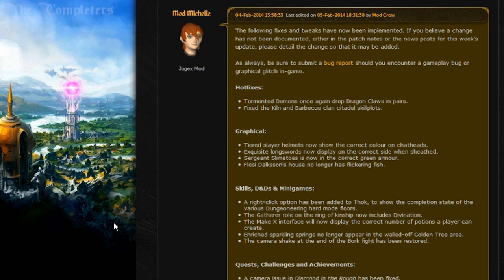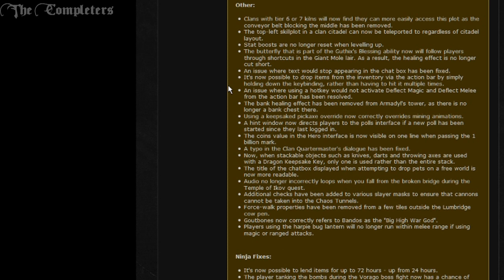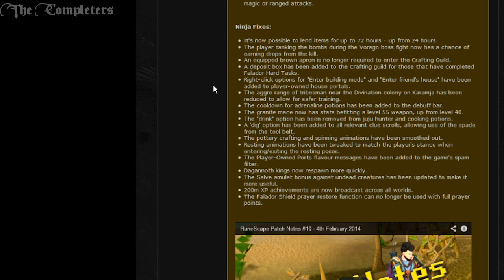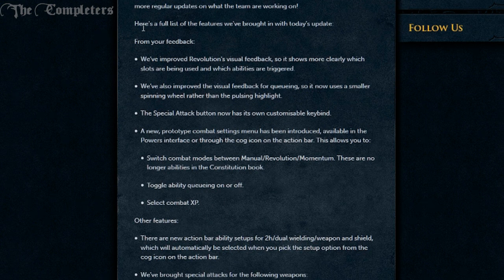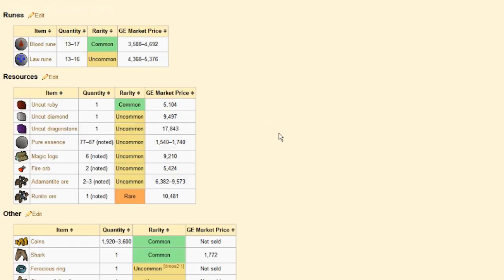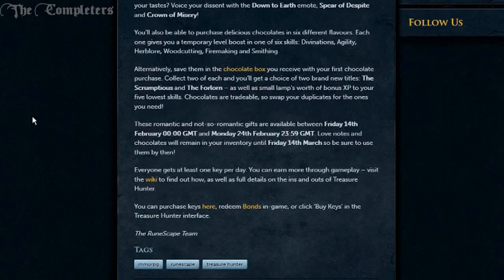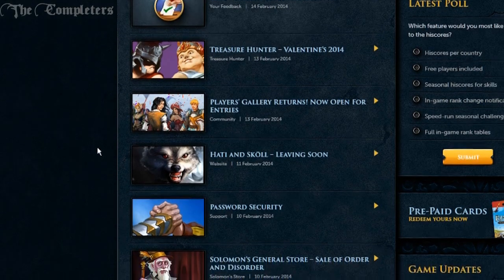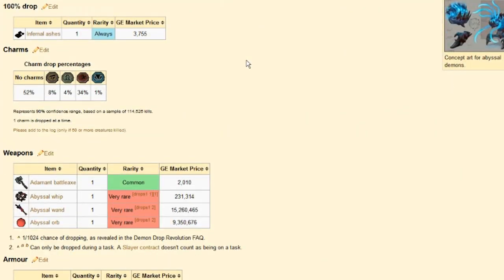RSUpdate: Patch Notes - Wolves - Drop tables + More...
Lots to cover since i've been away for a week or 2, we have some patch notes and minor fixes, the demon drop table is here too, hati + skoll are going home, 2x xp weekend + charity event, the combat beta has some news too. And plenty more...